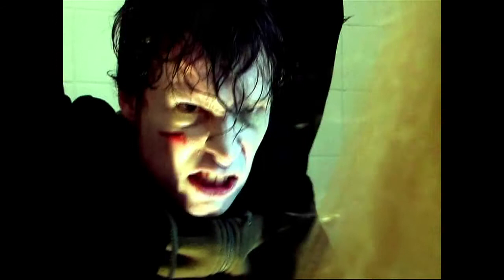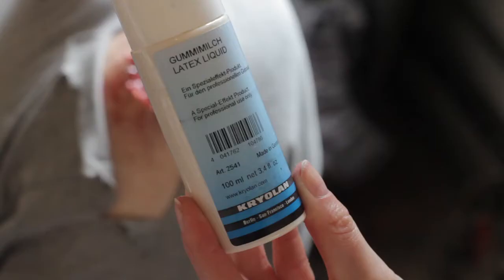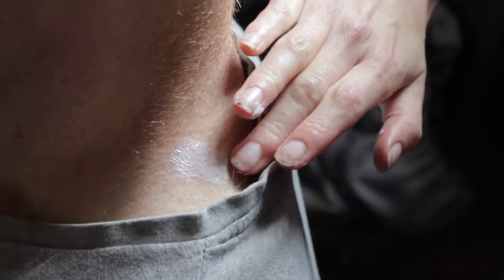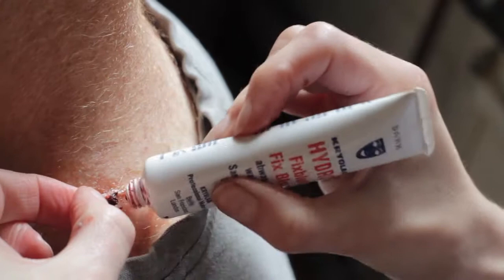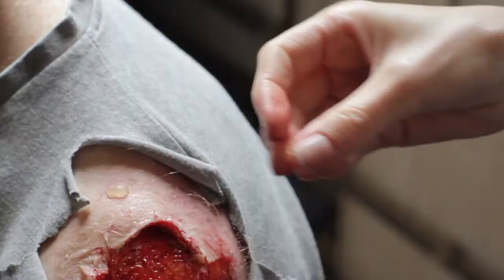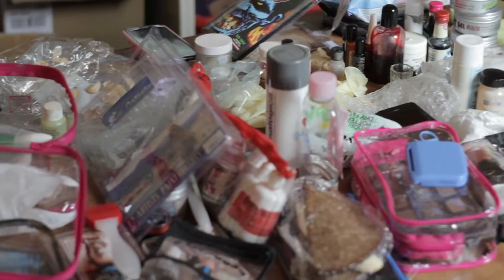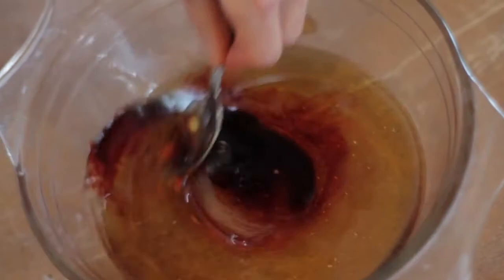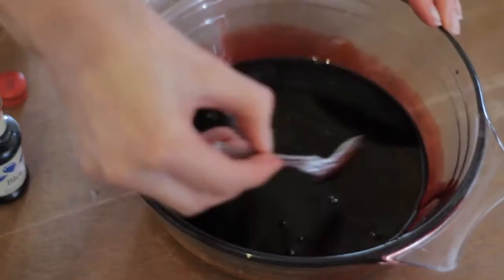The Fallen trailer competition | Tips From Marc Price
Zombie film-maker Marc Price offers hints and tips on how to create the perfect zombie to coincide with our competition to make the trailer for the next book in Charlie Higson's Enemy series - The Fallen, out September 2013.

For full details on the competition, go now! The competition closes on 23rd August 2013.